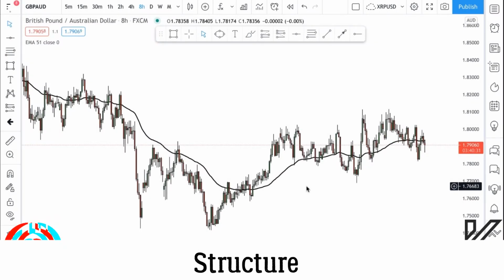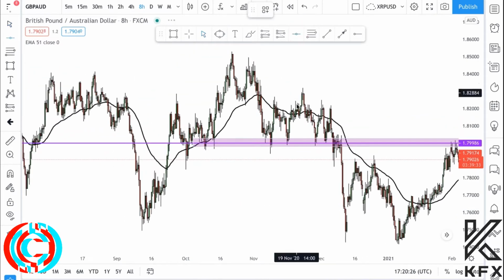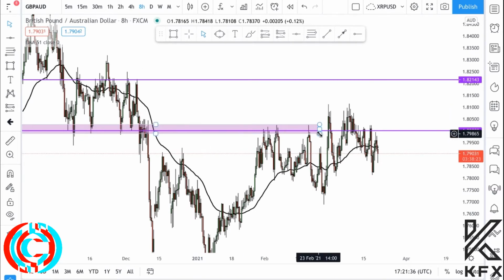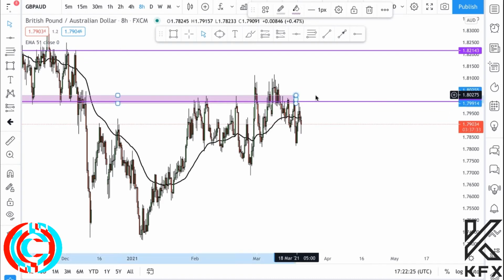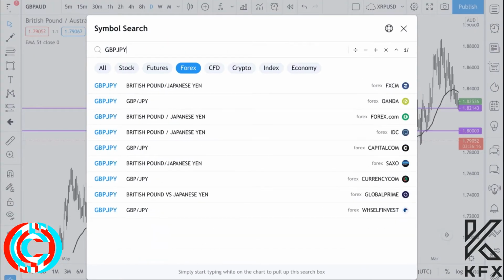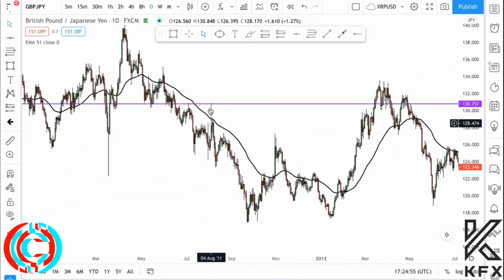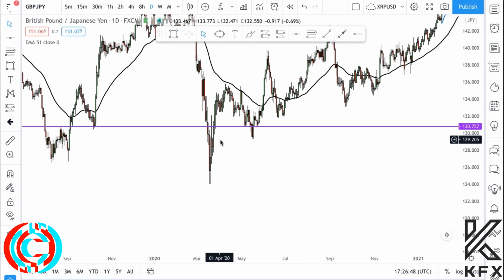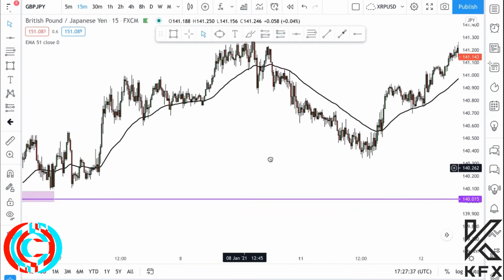Crypto Market Structure - EP4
Episode 4 - Market Structure. In this video we take you through how to use market structure on the live markets. The Crypto market is heavily based on Technical Analysis, so it is vital for us to know how to use structure when trading. Identifying market structure will help identify buy and sell zones. We explain this further within our free discord. Join below, today.